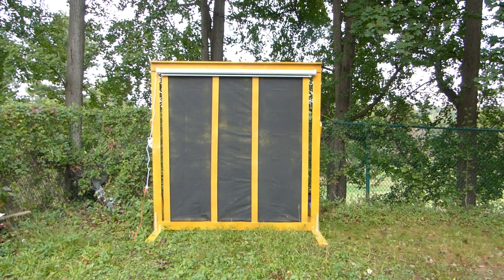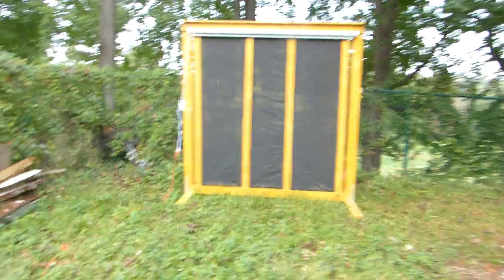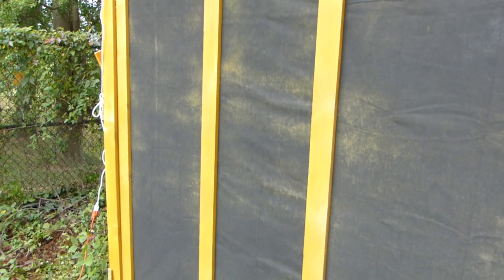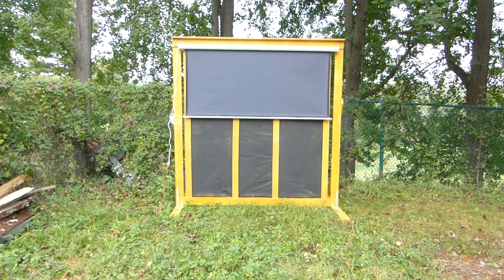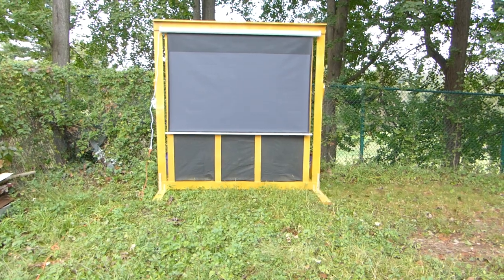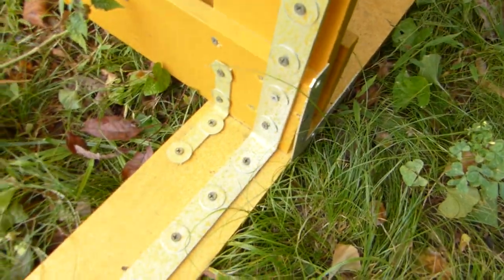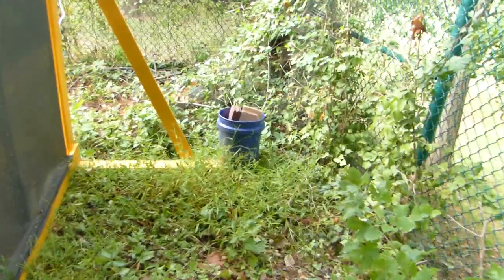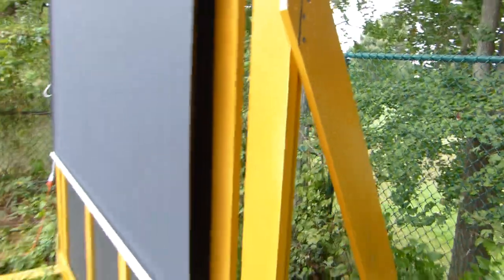Outdoor motorized projection screen stand with screen painted with our supreme 8 screen paint!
THINK OUTSIDE THE BOX DO MORE WITH SUPREME 8 SCREEN PAINT!

Outside demonstrations of our supreme 8 TRUE ALR screen paint in action!